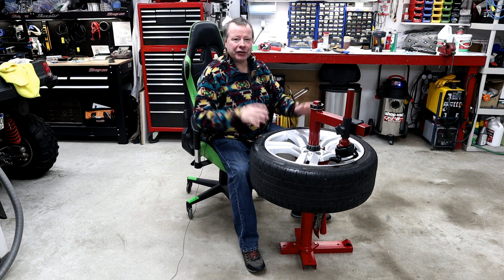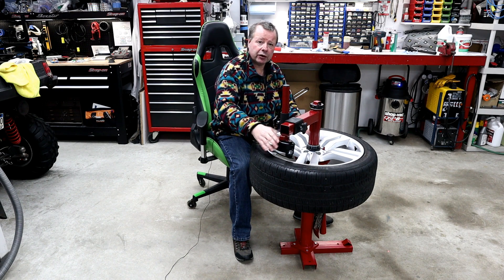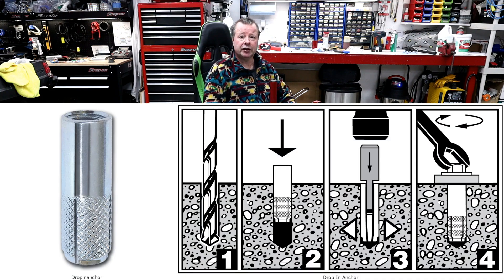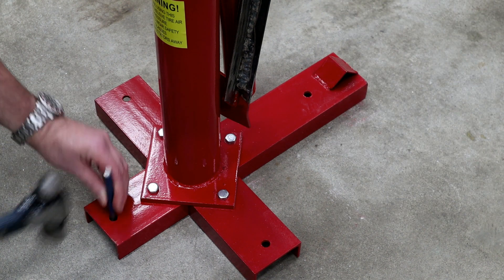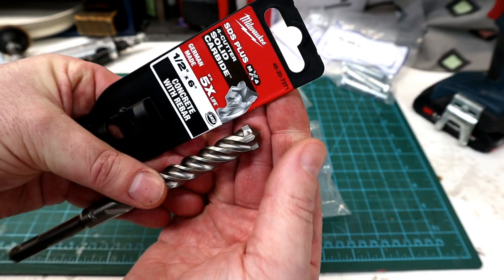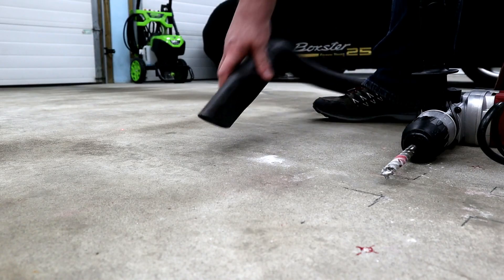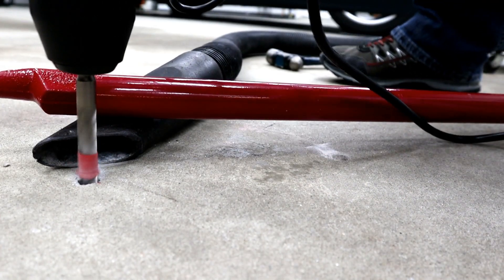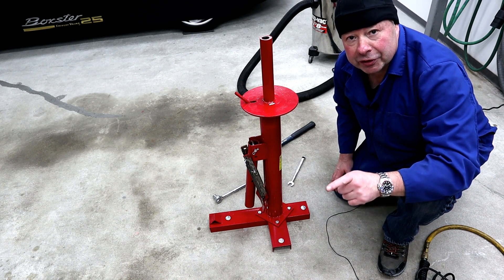How To Install A Manual Tire Changer - Hydronic Floor Hiccup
In today's "how to install a manual tire changer" video, I'll be showing my method of how I'm installing a manual tire changer in the garage so I can easily remove it when not in use with easy to install drop in anchors.

I however have a potential disaster to worry about with my specific installation - drilling through a heating/hydronic pipe in the garage floor. So if you happen to also have a heated slab in your garage or shop, this method may help you as well.

I've also used an inexpensive SDS Plus hammer drill to drill my holes, but you can use a regular drill, it will just take more time and effort (a lot more).

Video Time Chapters:
0:00 Introduction
3:05 Hydronic pipe & tire changer location
4:11 What are drop-in anchors
5:38 Drilling holes & installing anchors
8:50 Bolting tire changer to floor

Links:

- Manual Tire Changer:
- 3/8" Drop in Anchors:
- 3/8" Drop in Anchor Setting Tool:
- 3/8-16NC x 2-1/4 Bolts:
- Thermal IR Camera:
- Bosch (not Milwaukee) 1/2"x6" SDS Plus Concrete Drill Bit:
- Low cost SDS Plus Hammer Drill:
- Duck Bill/Head manual tire changer adapter I got from eBay seller in Canada:

NOTE! 3/8"-16NC hex bolts length will vary depending on how deep you sink your drop in anchors. If you have them flush to the floor as I have done with my install, you will need 2.25" long 3/8"-16NC hex bolts; I just used regular grade 5 ones.